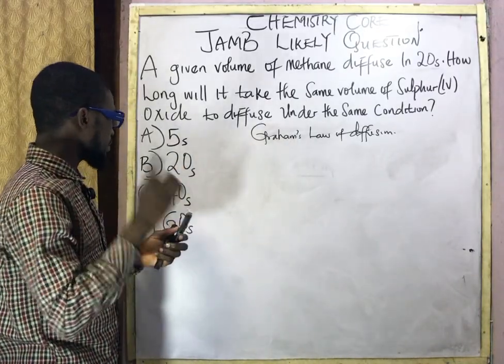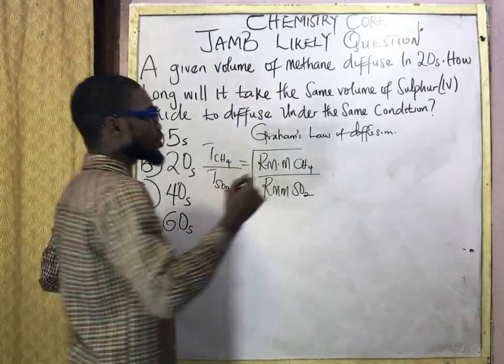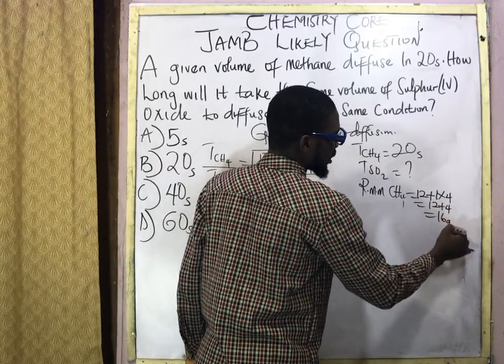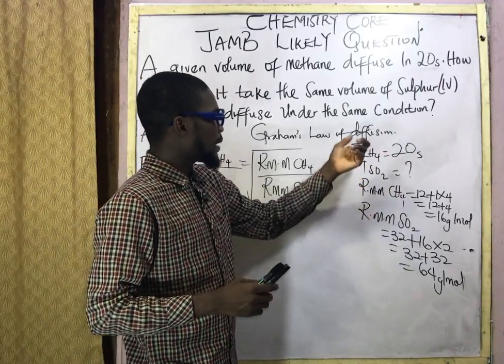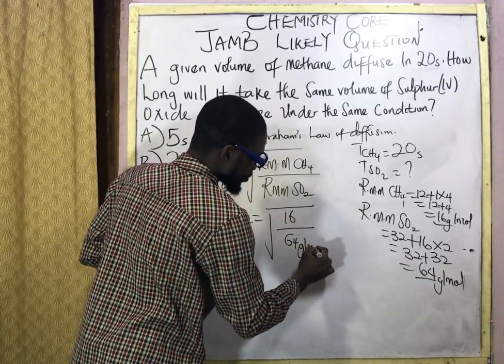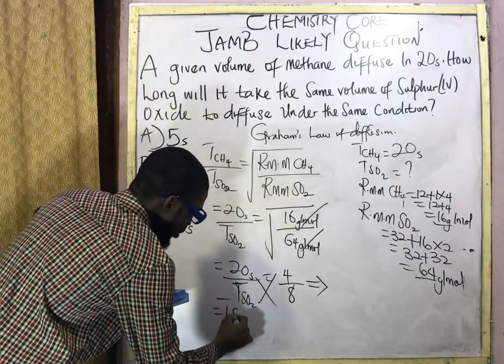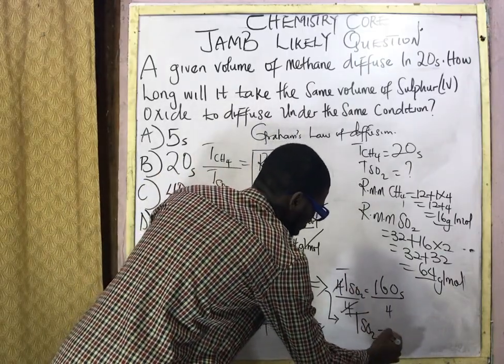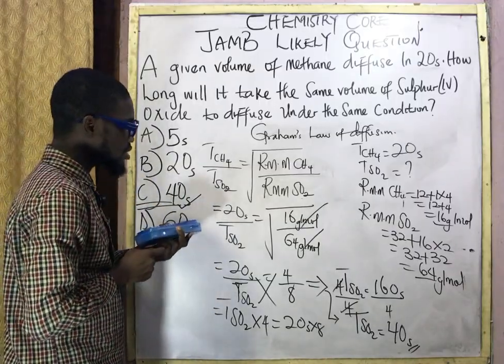2026 JAMB LIKELY QUESTION ¦¦ GRAHAMS LAW OF DIFFUSION